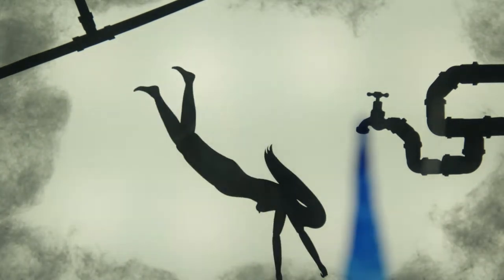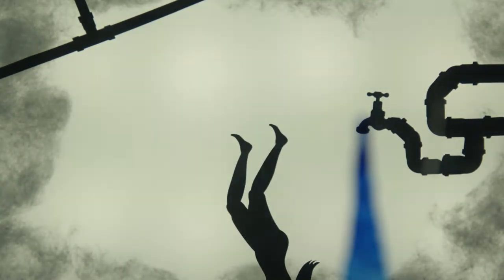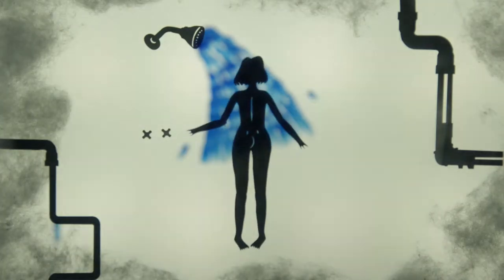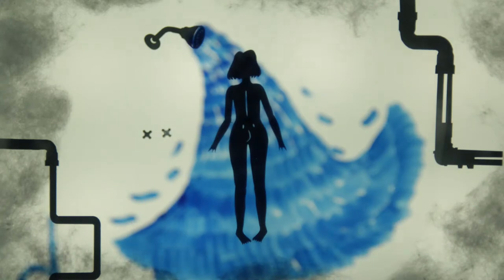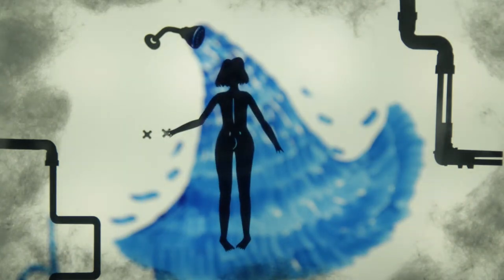Armilla - Paper Animation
Final animation project

2017